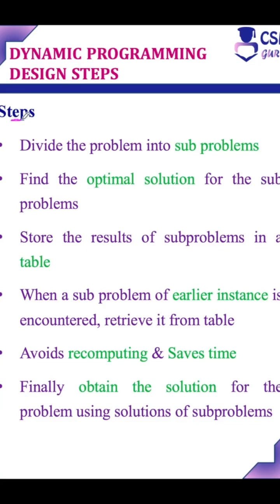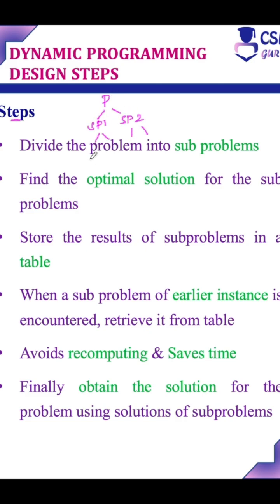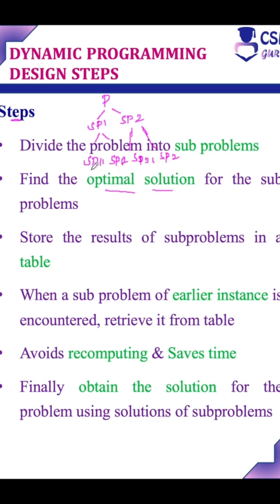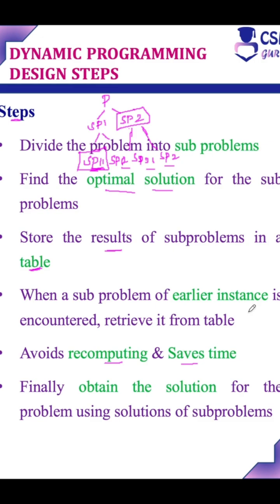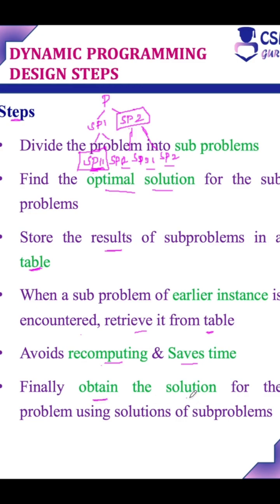Dynamic Programming Design Steps